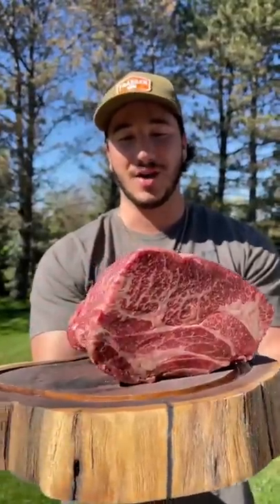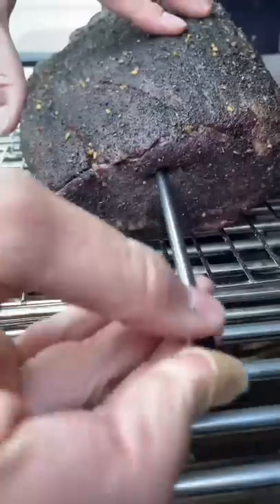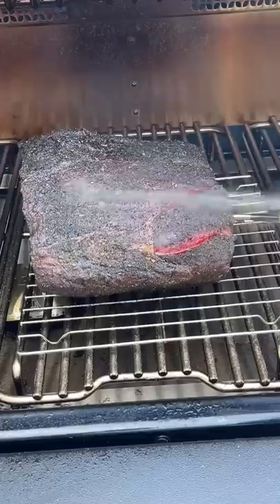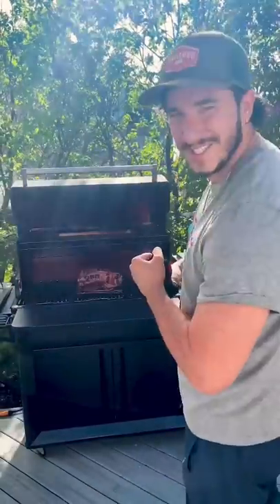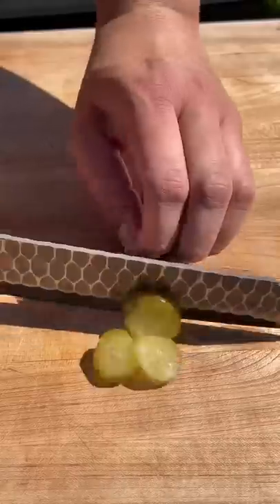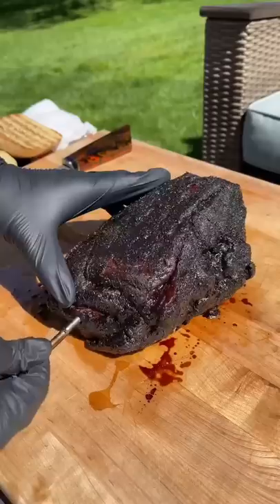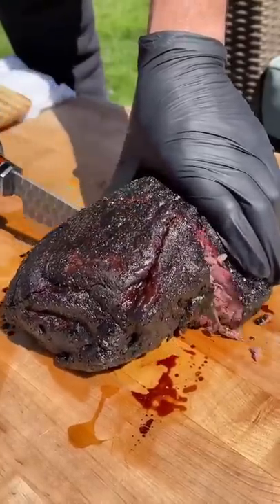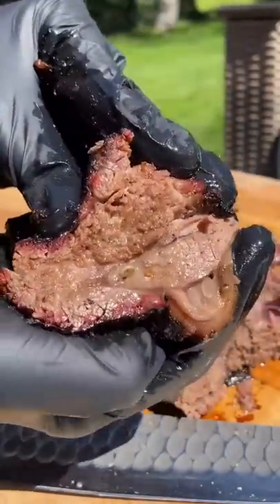Fake “Brisket” Sandwich (24 Hour Cook)